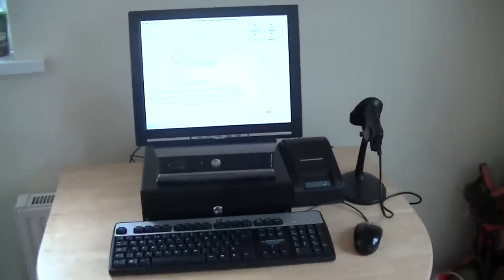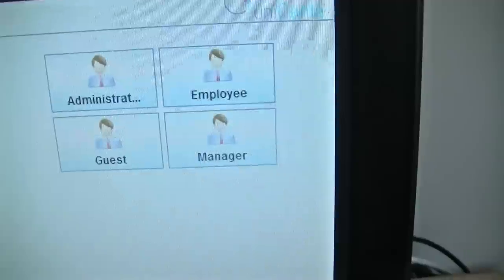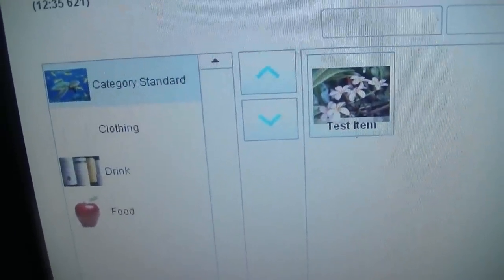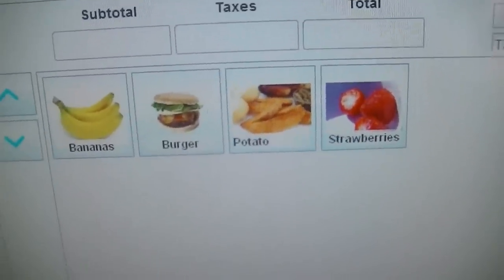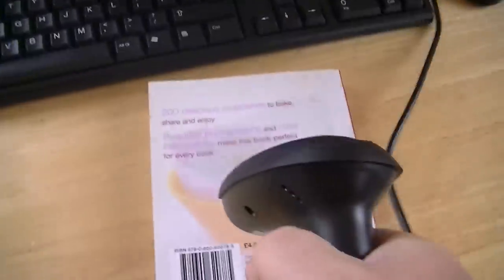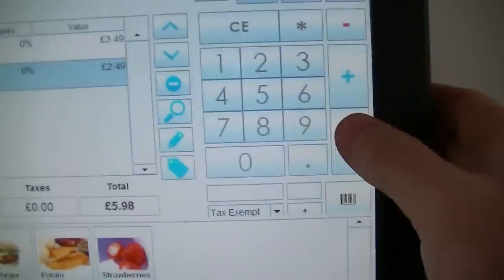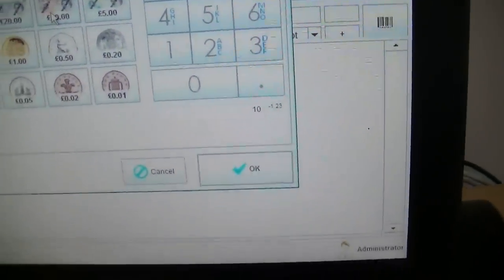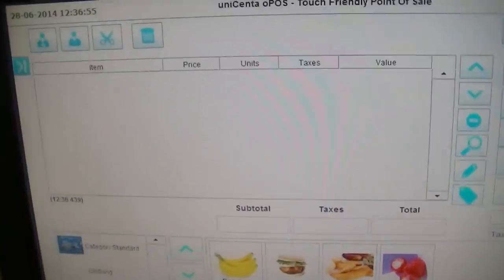Unicenta EPOS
Demonstration of making a sale using the Unicenta EPOS system